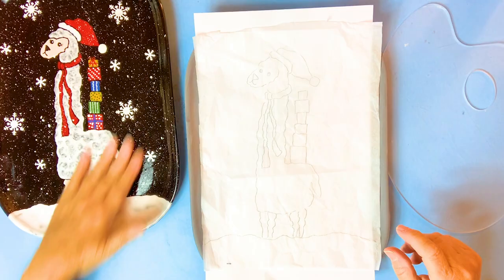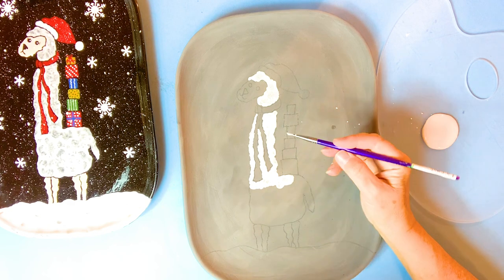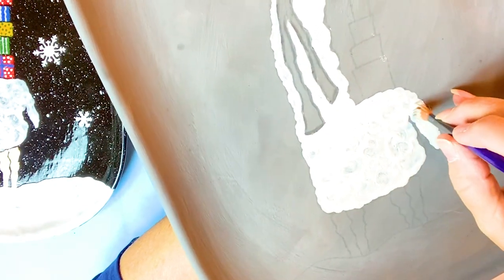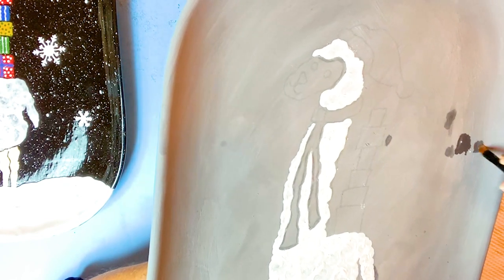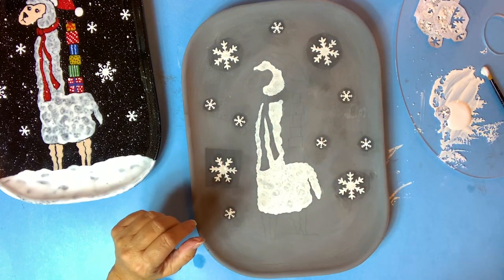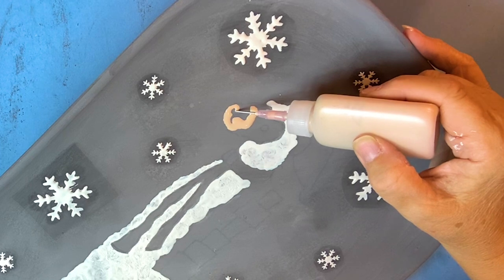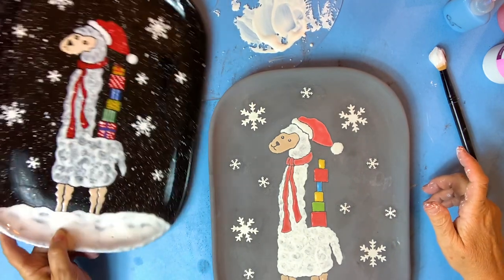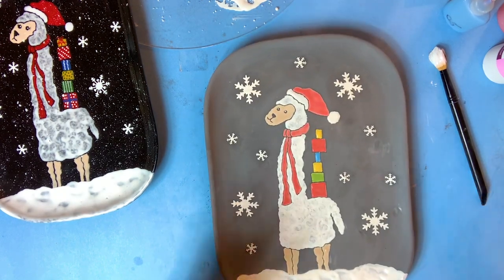Fa La La La Llama Plate Tutorial